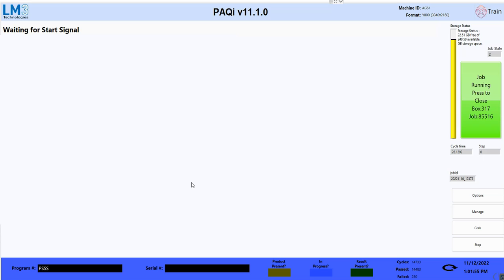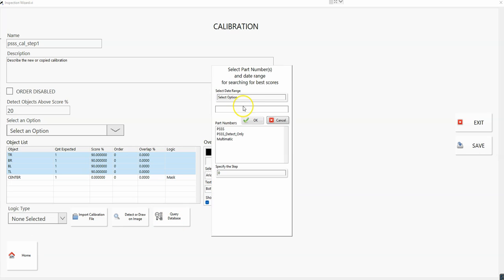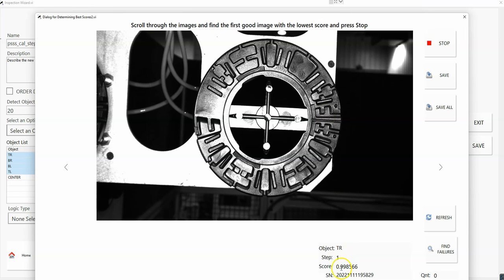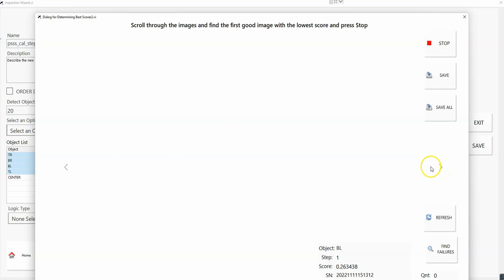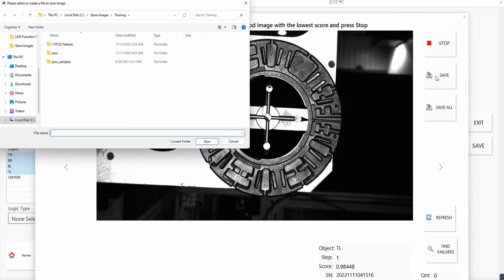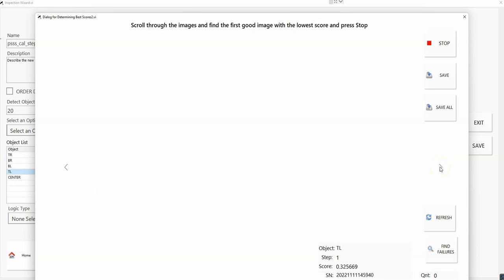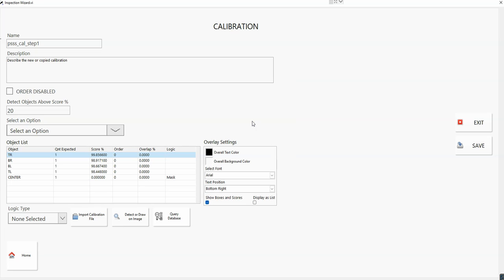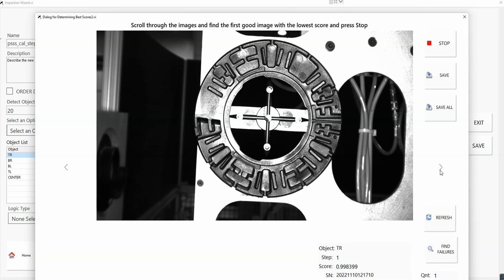Mining Inspection Results to Set Score Thresholds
This video goes over using the calibration/query database tool to determine the best score thresholds to use in production.